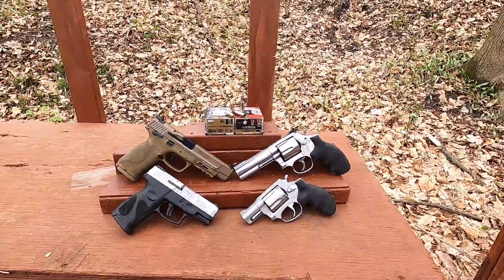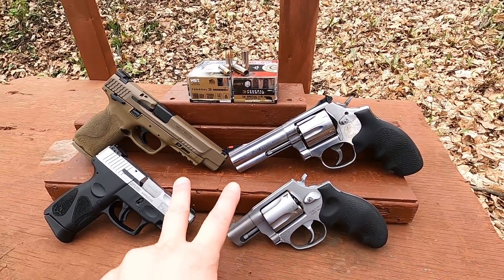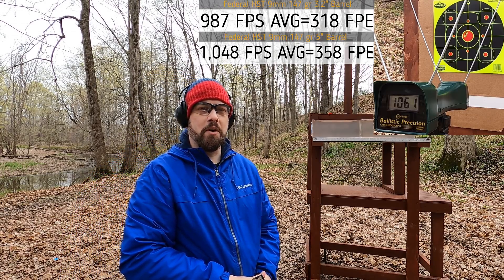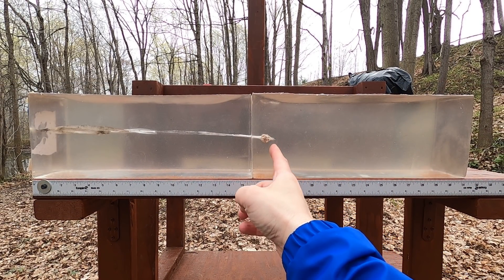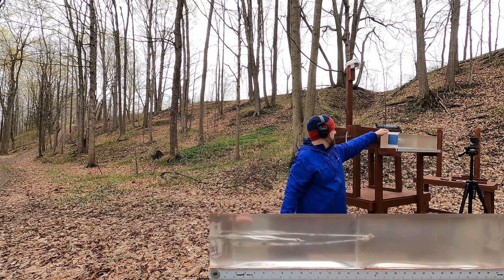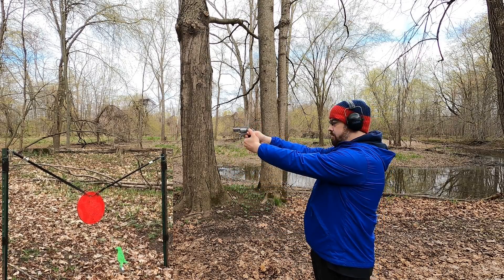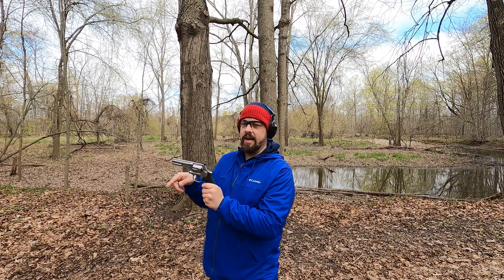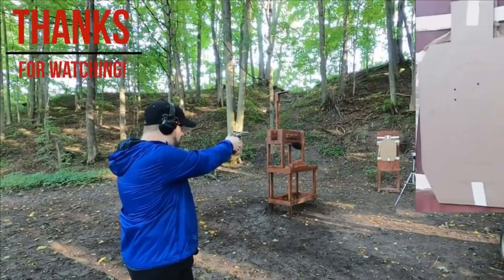Federal HST 9mm VS .38 Special+P Different Barrel Lengths Ballistic Gel Test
Testing out the Federal HST in 147 gr 9mm and 130 gr+P .38 Special in a gel test (Clear Ballistics 10% equivalent). I am doing this test with different barrel lengths to see how they perform. The 9mm is tested in my 3.2" Taurus G2C and 5" S&W M&P 2.0, and the .38 Special+P is tested in my S&W 686 4" and Taurus 605 2". Also testing for velocity and accuracy and 25 yards at the 10" gong. Always appreciative of any channel help :)